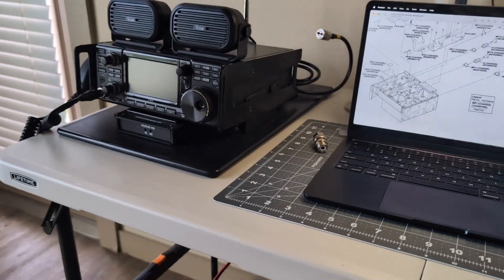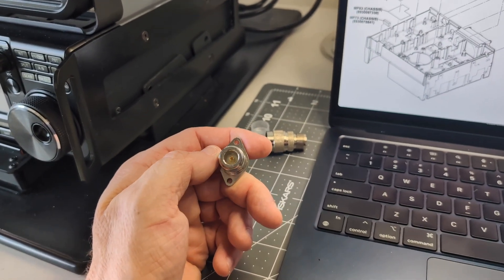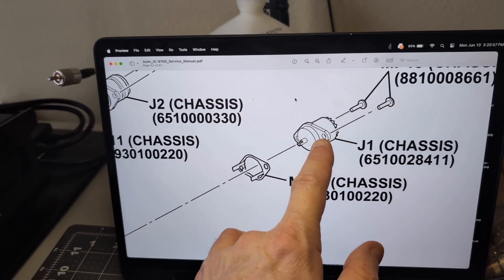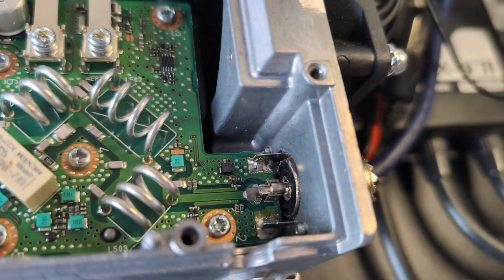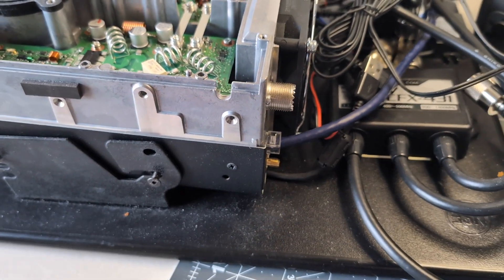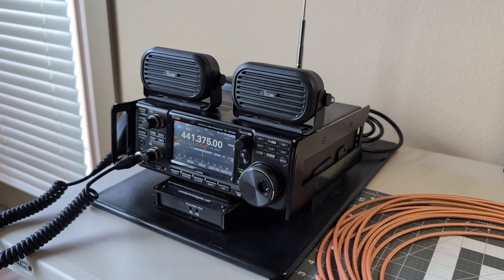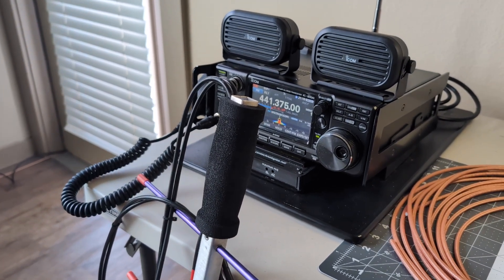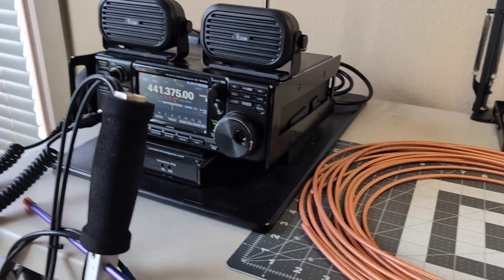Icom IC-9700 VHF Port SO-239 to N-Type Conversion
Extremely easy and cheap mod for to convert the VHF port from SO-239 to N-type.  Amphenol #172323 or Aliexpress ($1 each)